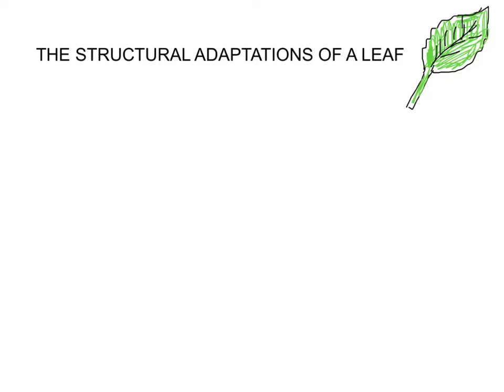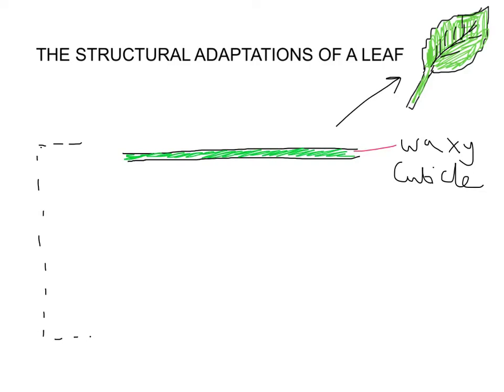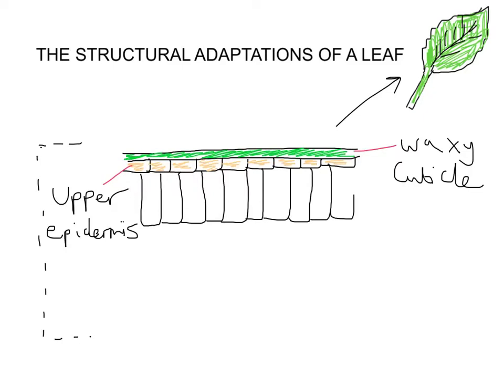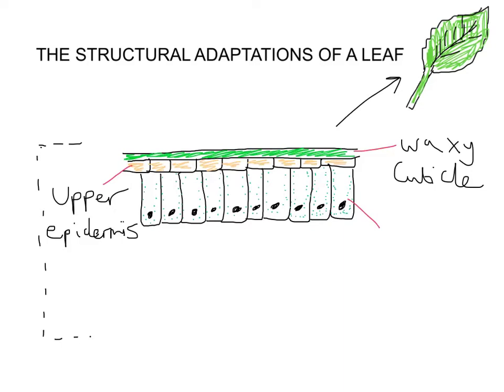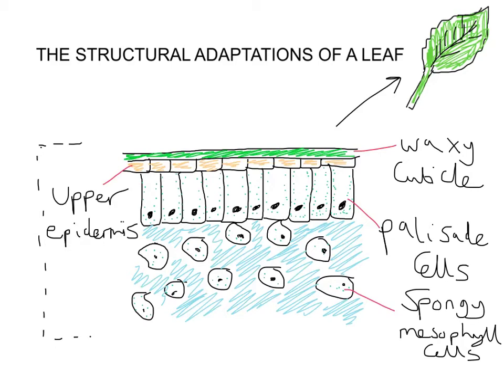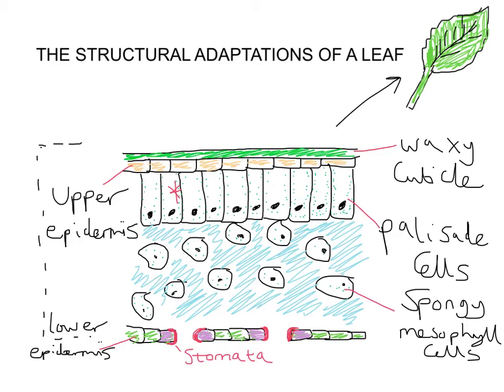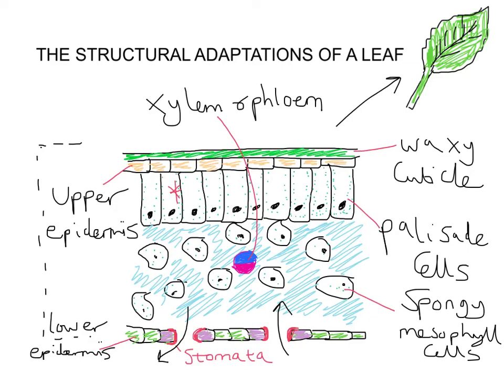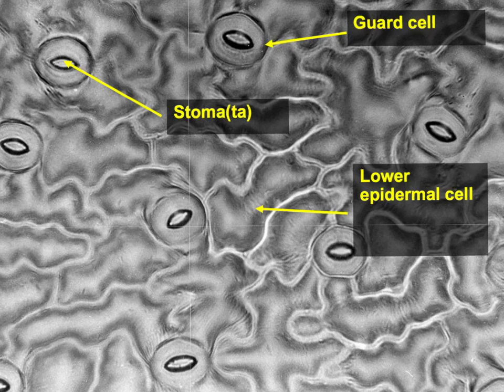mr i explains: The Structural Adaptations of a Leaf